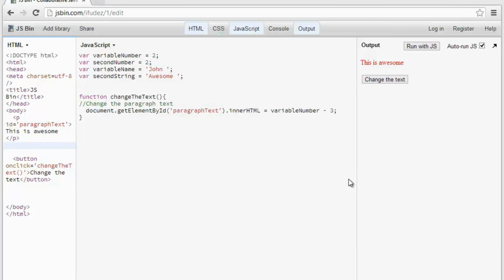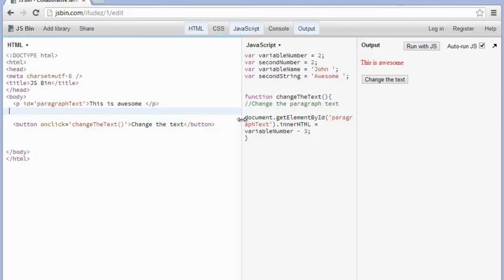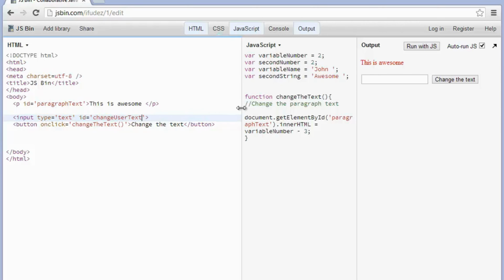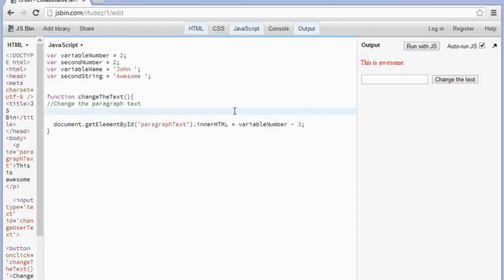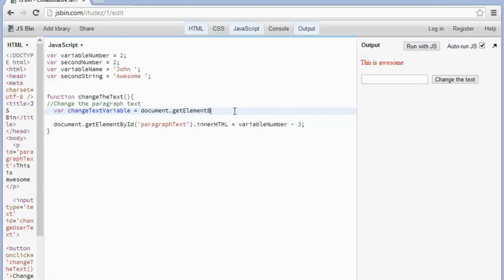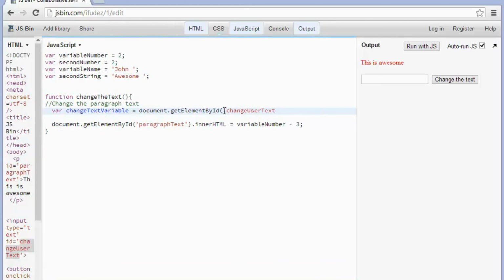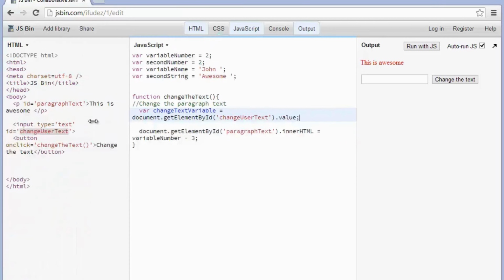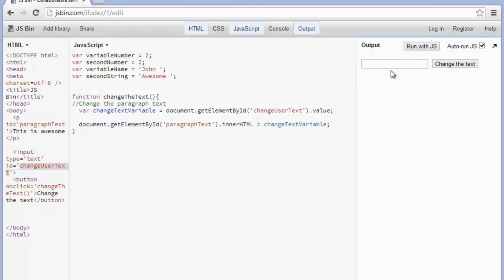Learn JavaScript in 1 Hour - Adding User Input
Welcome to the "Learn JavaScript in 1 Hour" tutorial! In this video session, we explore the important topic of Adding User Input in JavaScript. You'll learn how to create interactive web pages by capturing and processing user input using forms, buttons, and event listeners. We'll guide you through the process of validating and utilizing user input to enhance your web applications.

This tutorial is perfect for beginners aiming to build dynamic and responsive websites.